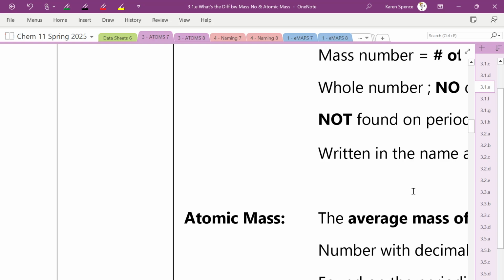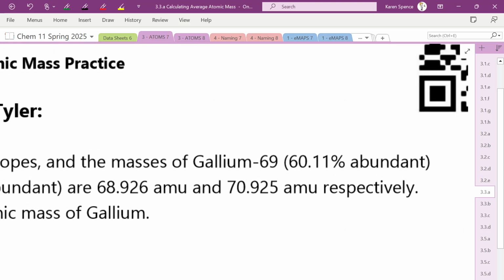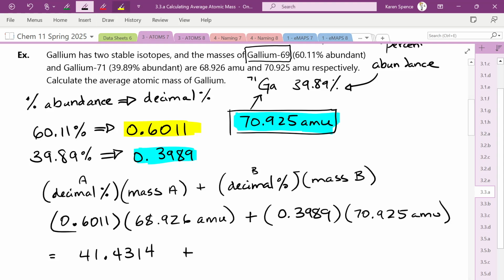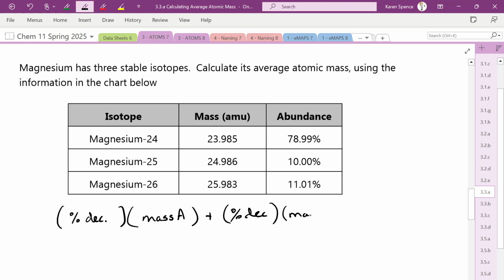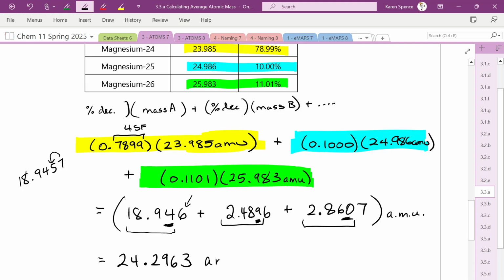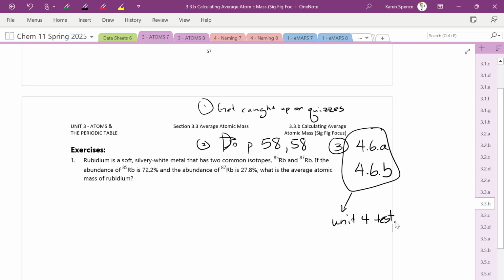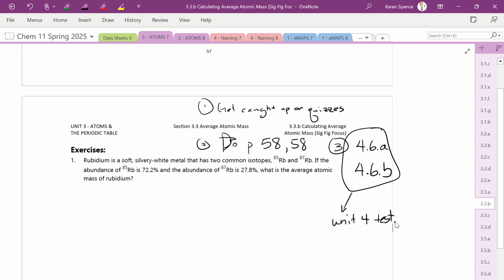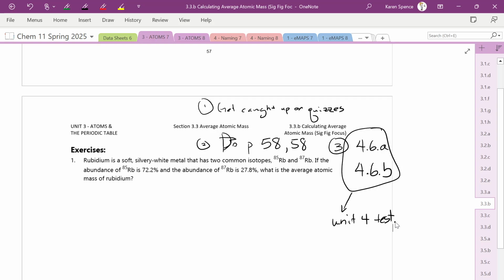2025-04-04 Mass # vs. Atomic Mass ; Calculating Av. Atomic Mass from % abundance and Mass